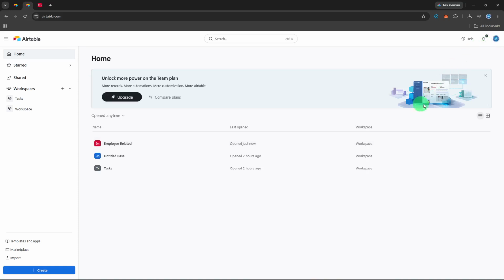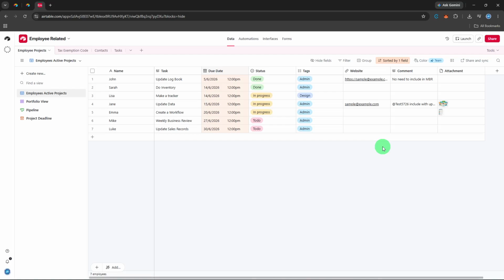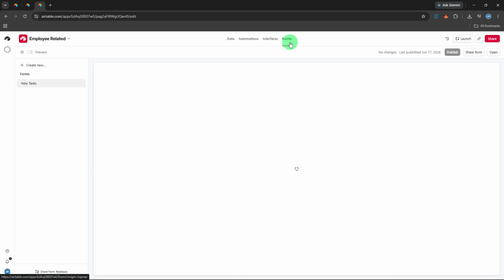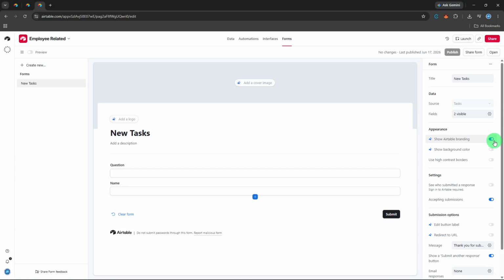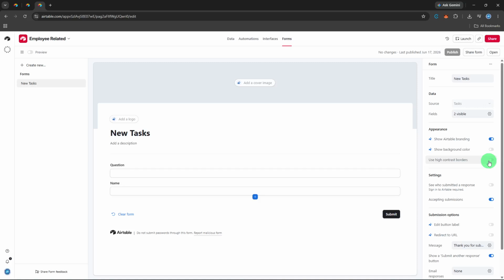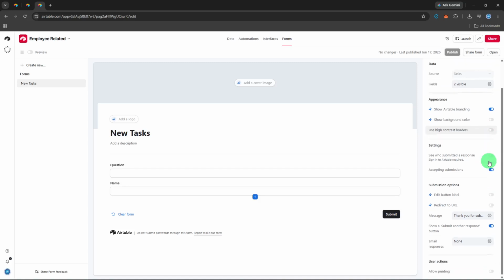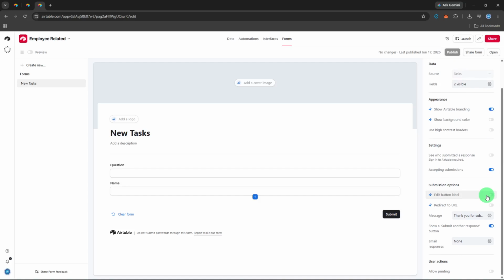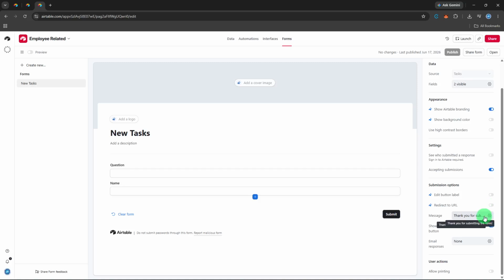Customize Airtable Forms [Verified]